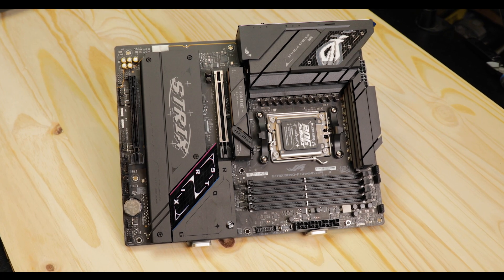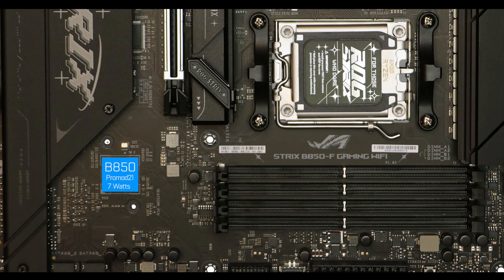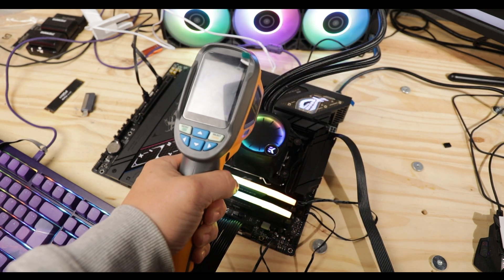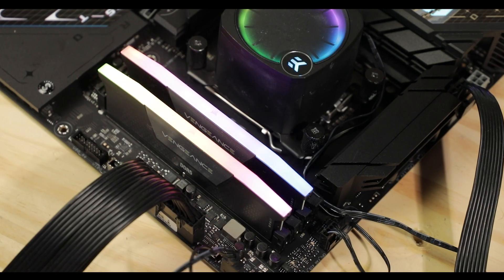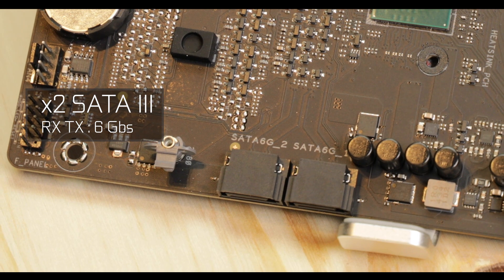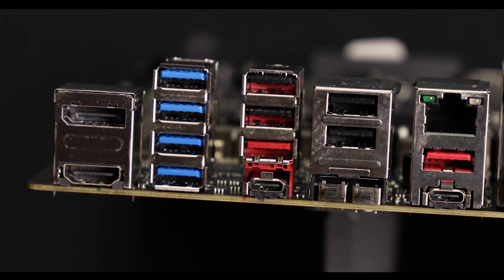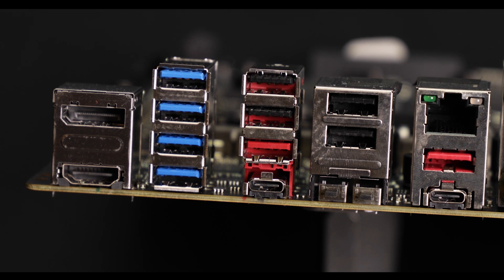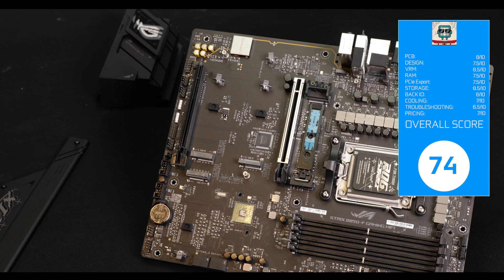ROG STRIX B850-F GAMING WIFI: The F stands for FABULOUS!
The ASUS ROG STRIX B850-F GAMING WIFI is walking a thin line, between keeping a STRIX worthy spec-list, and yet remain a better value than its more expensive B850-E bigger sibling.

CHAPTERS
0:00 Intro
01:01 The PCB
01:19 Design & RGB
01:55 CPU & PCH
02:47 VRM
05:16 RAM
05:53 STORAGE
07:55 PCIe Expansion
09:01 Back IO
11:35 Cooling
11:52 Troubleshooting
12:12 Conclusion